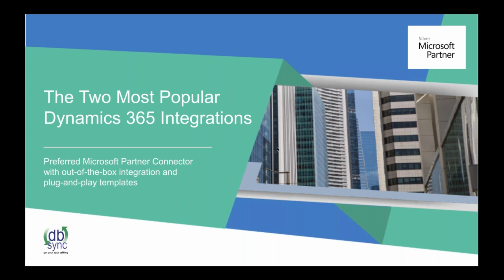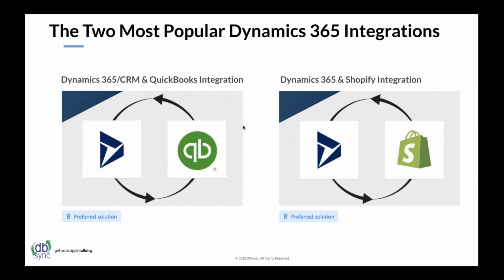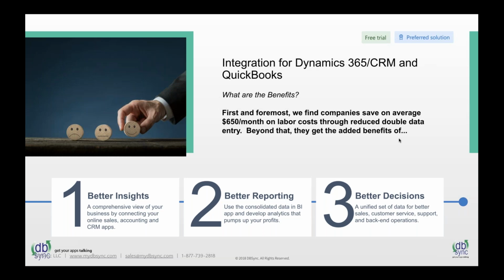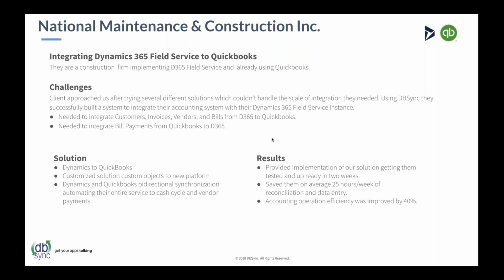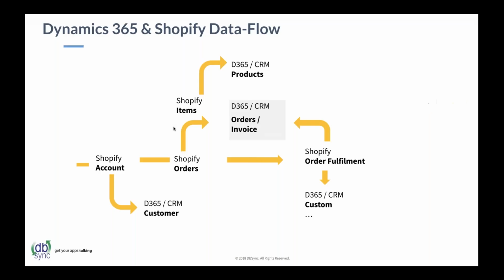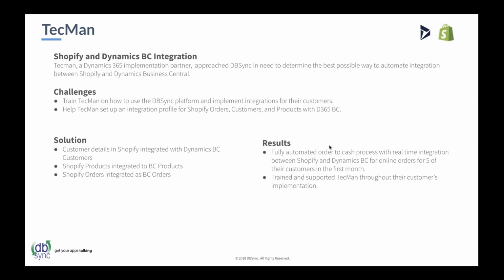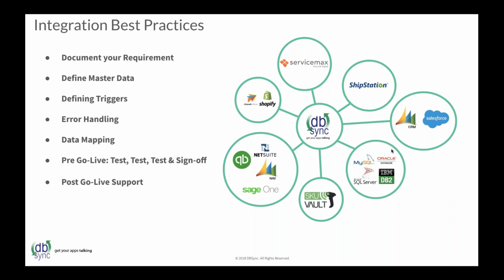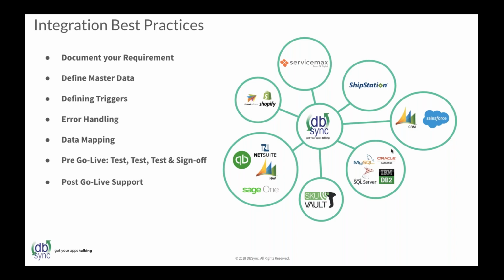The Two Most Popular Dynamics 365 Integrations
This session will provide an overview on how to complete two of the most popular Dynamics 365 integrations: D365 CE to an accounting system and D365 ERPs (F&O or Business Central) to ecommerce applications.

We will review:
-  The business value of these integrations in various scenarios
-  Common challenges companies may face
-  Solutions and recommendations to those challenges

DBSync is Microsoft Gold Partner and is a preferred solution for several  Microsoft Dynamics 365/CRM integrations.